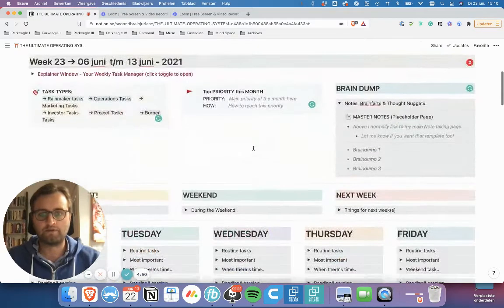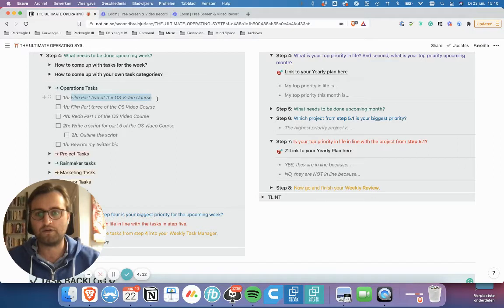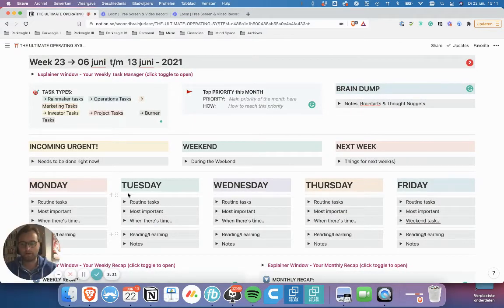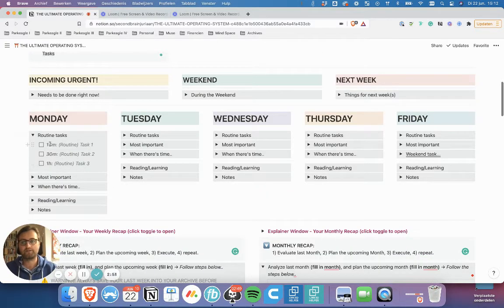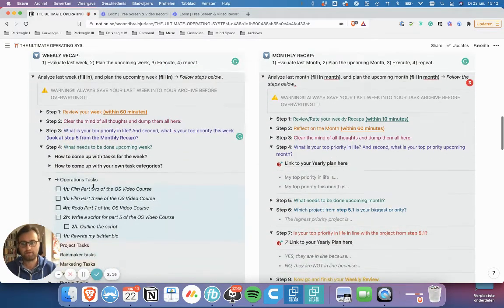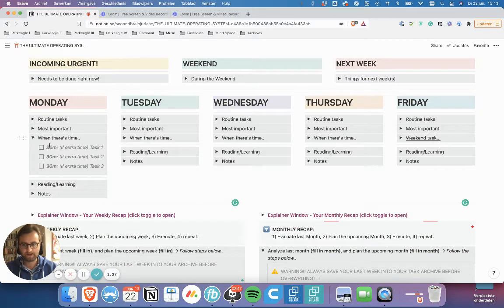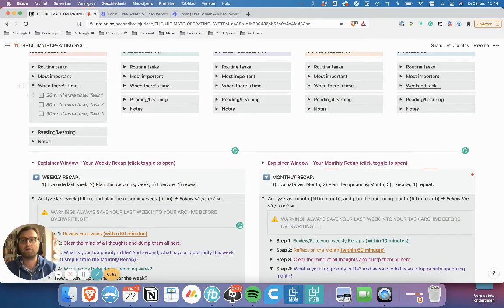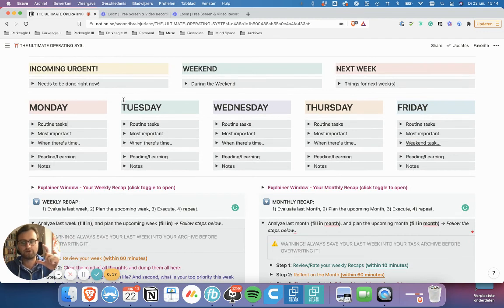pt. 5 - The Weekly Task Manager (part I)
You are watching Part 5  of 7 of the Video Course of the Ultimate Operating System for Notion.
Thanks for getting the Video Course for the Ultimate Personal Operating System in Notion.

About The Ultimate Personal OS in Notion
I built The Ultimate Personal OS as an actionable resource to help ambitious A-players review, plan, organize and grow their personal output.
It's a Notion dashboard that contains workflows, recaps, prompts, systems, trackers & tools.
I use the Personal OS multiple times a day to run my business and personal life, and I hope that you'll find it helpful in your daily life too.

How To Access & Use The Ultimate Personal OS
1. Create or log in to your Notion account.
2. to get directed to the notion template.
3. Click on Duplicate at the top right of the notion page to save it to your Personal Notion workspace.
4. You can customize the dashboard to your liking (feel free to edit, delete or add new modules, systems and pages).

Liked it? Please give it a rating.
If you liked the video course, please rate it on Gumroad using this
All you need to do is click to give it five stars, and you don't need to write any reviews.
Thanks a bunch for giving the video series a 5-star rating!

Feedback: I'd love to hear what you think about The Ultimate Personal OS and how you're using it.
Suggestions: If you have any recommendations or improvements for the systems, workflows or tools in the dashboard, please let me know in the Twitter DM's.
Updates: I update the template regularly.

Thanks for supporting me by getting the video course for the Ultimate Personal OS.

It means so much.

Kind Regards,

Juriaan Karsten